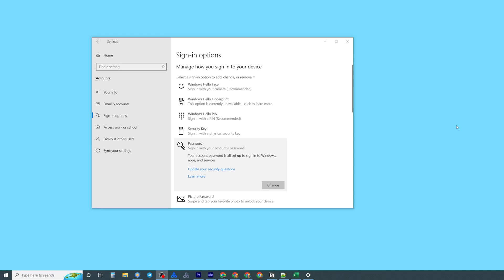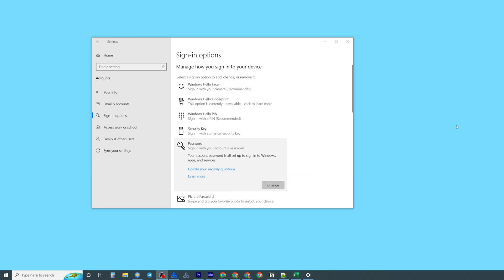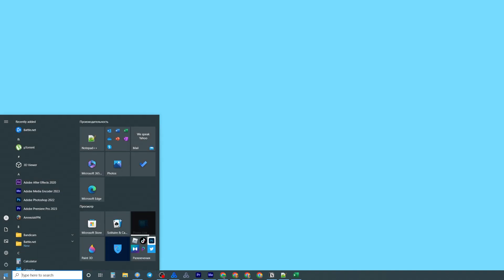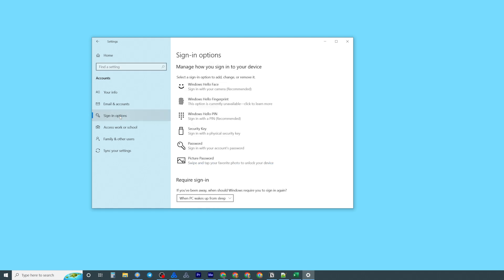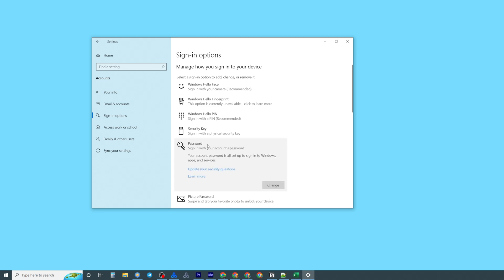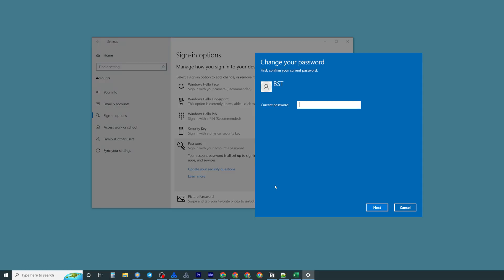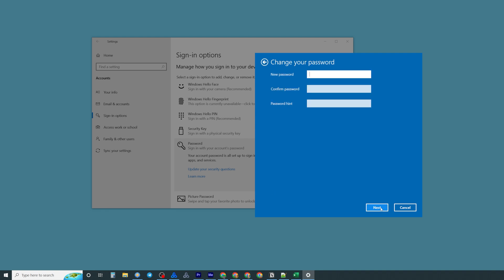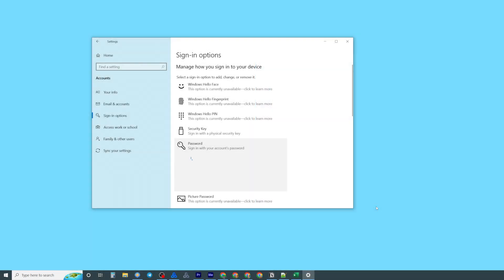How to Remove Password in Windows 10 - Full Guide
In this video you will learn how to remove password in windows 10